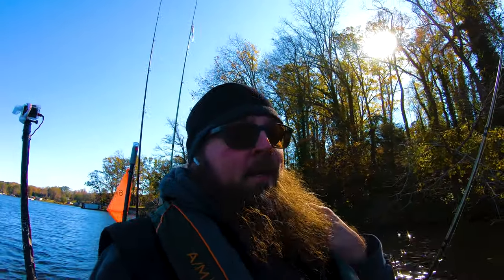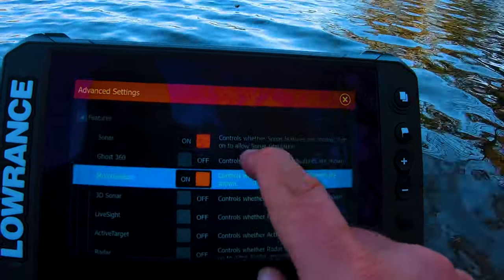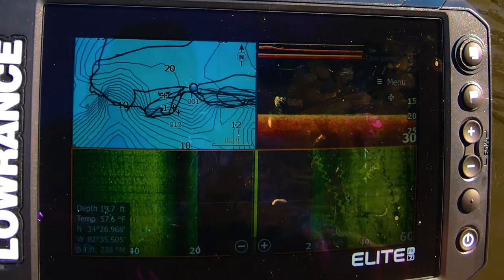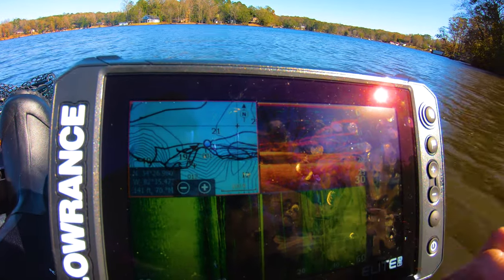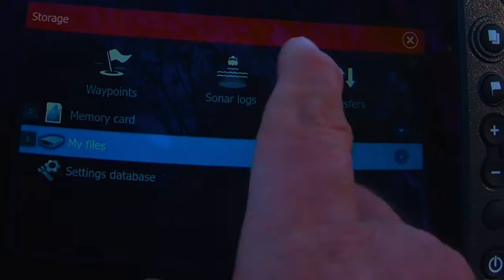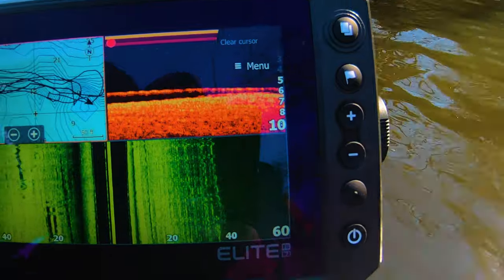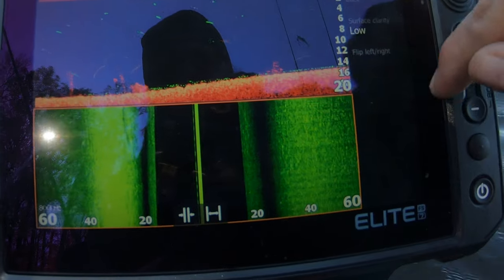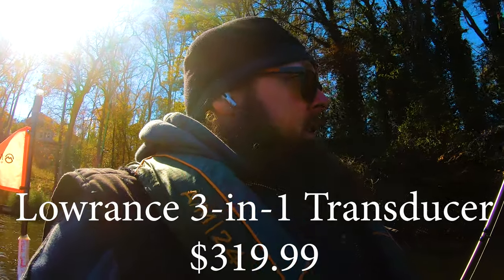Lowrance Elite FS7 On the Water - Basics to Start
I took out my new toy and the learning was so much more valuable than all the videos I had watched. Genesis Live, Fish Reveal, managing features, kayak transducer mounting, storage, views, side scan, down, scan active imaging, and sonar logs are discussed. I set looking to learn how to use these features on this unit and pass the must-know information off to you. I hope it helps.

Lowrance Elite FS 7
Lowrance 3-in-1 Active Imaging Transducer

0:00 Intro
0:25 Kayak Mounting
1:11 Turn off Features You Don't Need
2:03 Active Imaging and Waypoints
3:27 Palate, Contrast, and Frequency
4:06 Genesis Live (Contour Mapping)
5:40 Custom View
5:58 Storage
6:50 Recording and Reviewing Sonar
8:48 Fish Reveal
9:58 Outro

Made by @lowrance